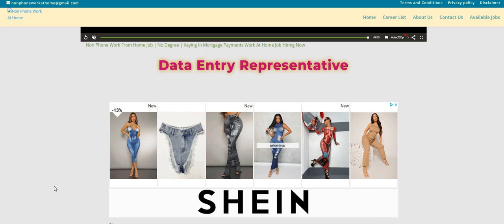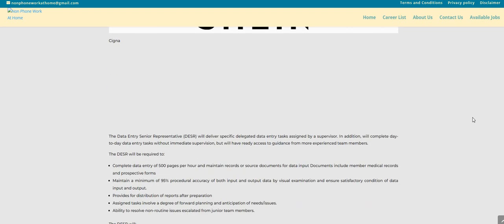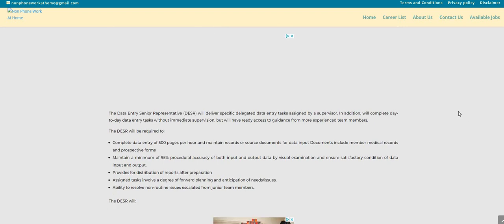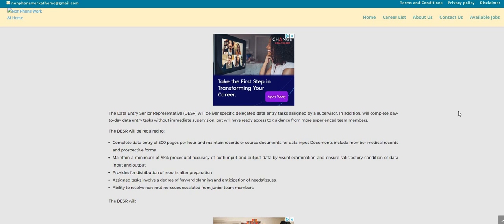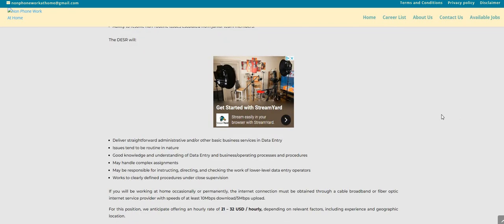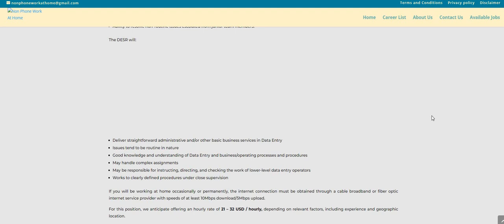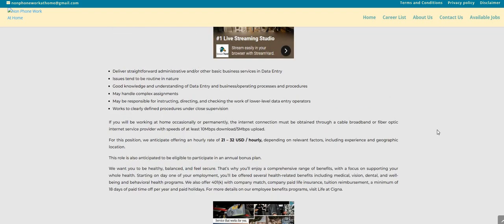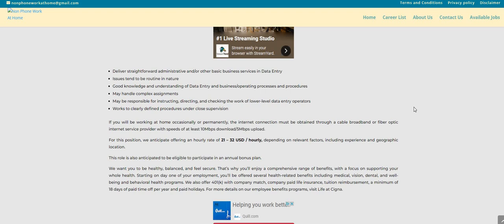Non Phone Work From Home Job | Make Up To $1280 A Week | Get Paid To Key In Data Online Job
Non Phone Work From Home Job | Make Up To $1280 A Week | Get Paid To Key In Data Online Job | In this video I am discussing the company Cigna.  They are hiring for their Work From Home Data Entry Rep. The Data Entry Senior Representative (DESR) will deliver specific delegated data entry tasks assigned by a supervisor. In addition, will complete day-to-day data entry tasks without immediate supervision, but will have ready access to guidance from more experienced team members. The pay is $21-$32 an hour.  They provide equipment.  Please remember to do your own research.